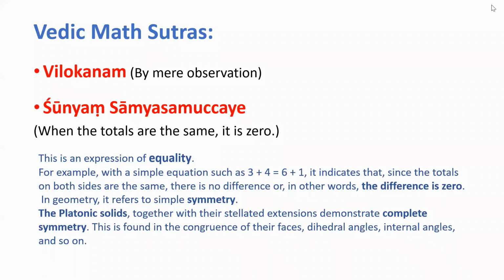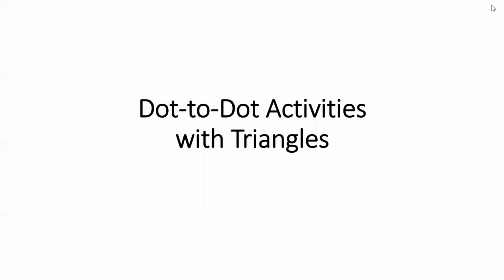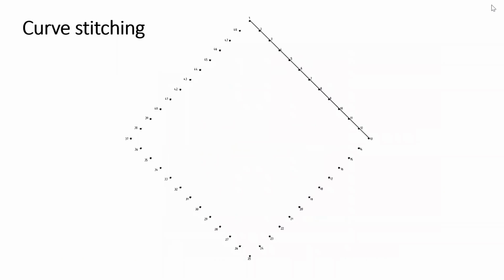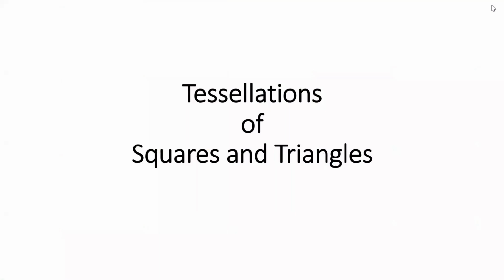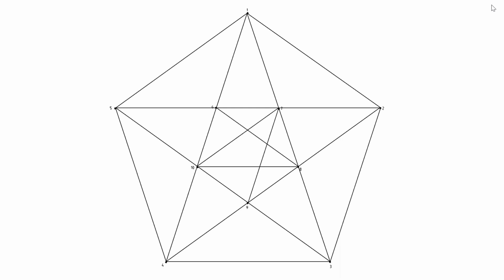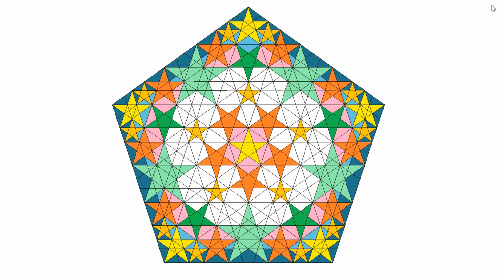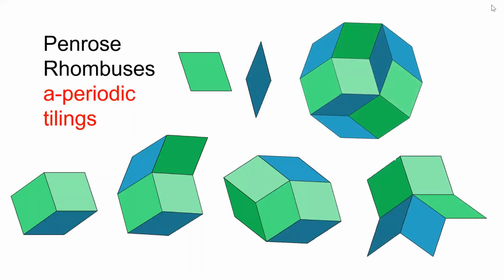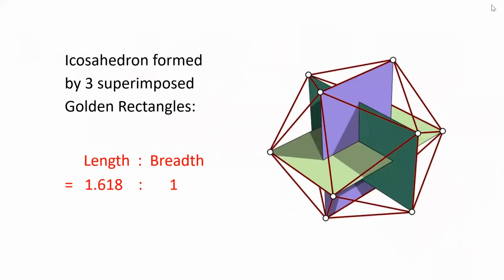Exploring Geometrical Shapes and Designs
Exploring Geometrical Shapes and Designs by Ms.Marianne Fletcher at the 7th Online International Vedic Maths Conference